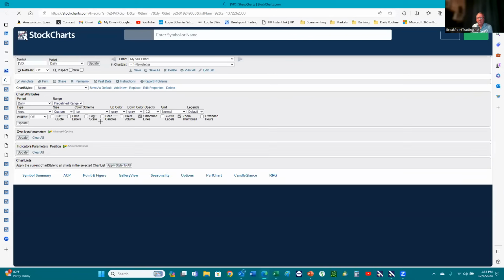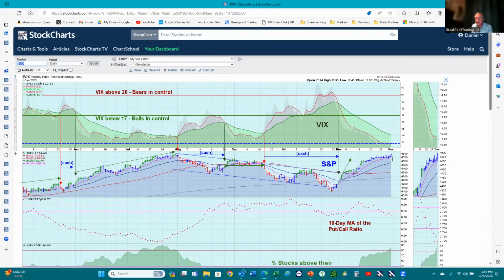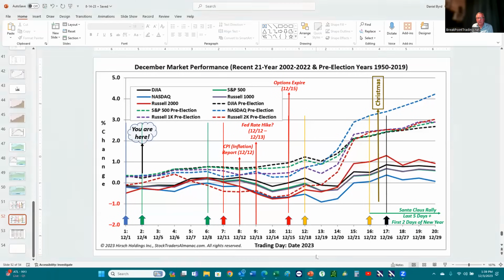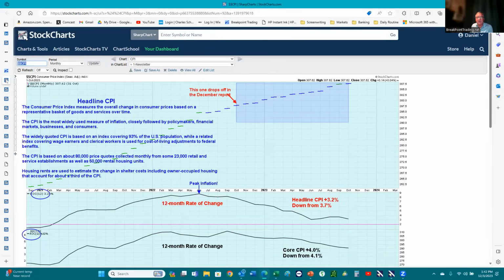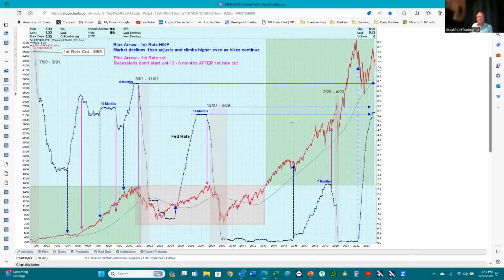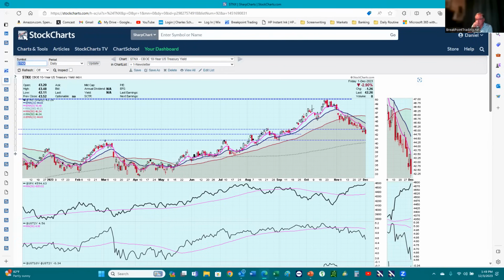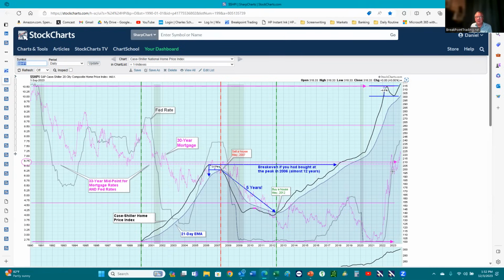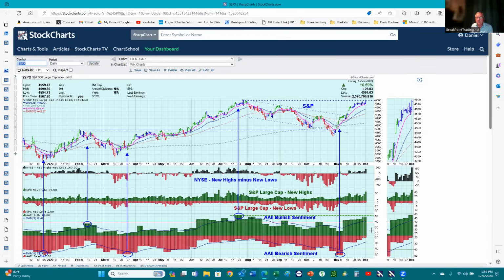Will the Fed Be Forced to Raise Rates Again???